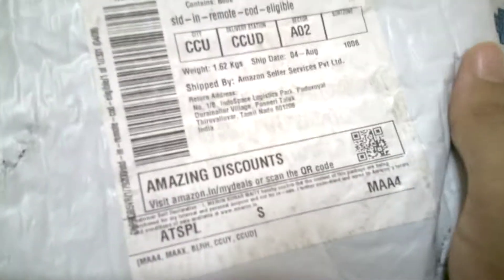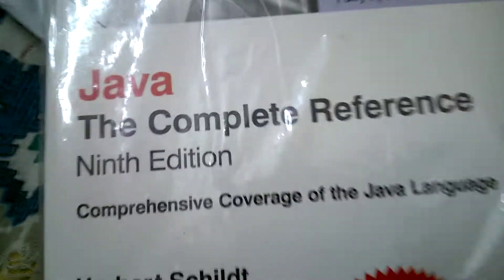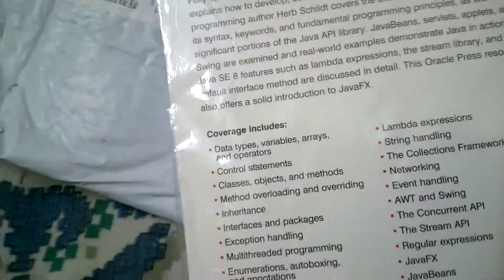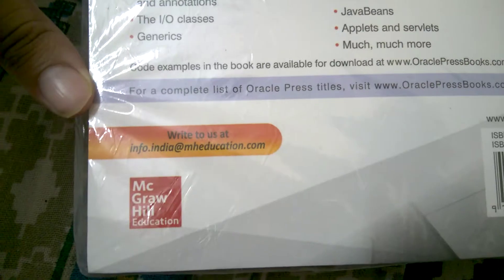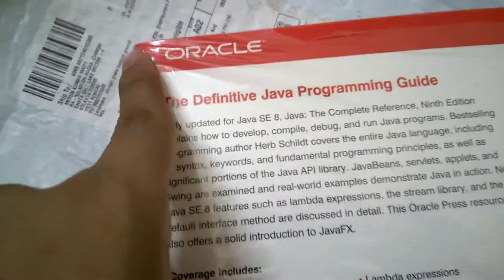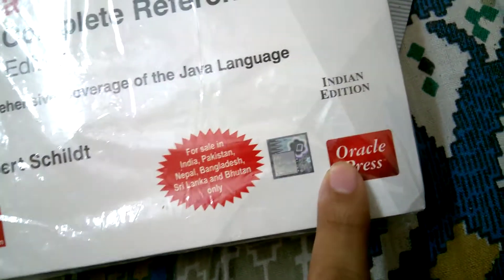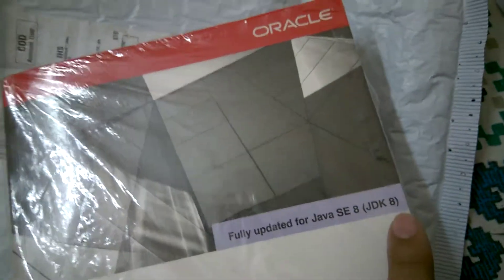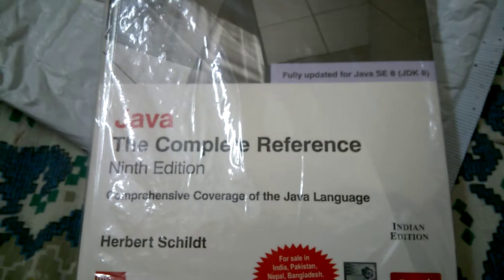Java the complete reference 9th edition unboxing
The book is written by Herbert Schildt.. The book is very good for java beginner and as well as professionals! Feel free to buy it ! Get it from amazon.in..

Purchase this Book from Amazon from this

Purchase Java programming books from Amazon from this

Purchase programming books from Amazon from this